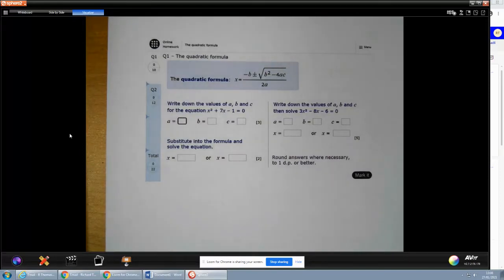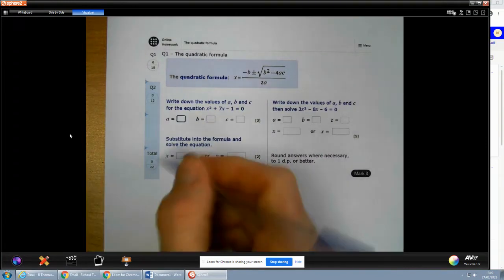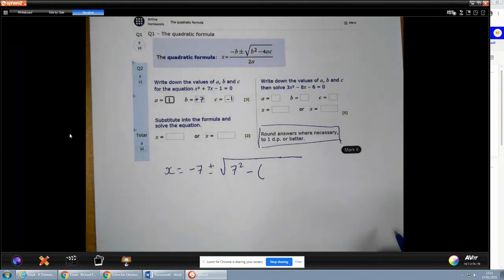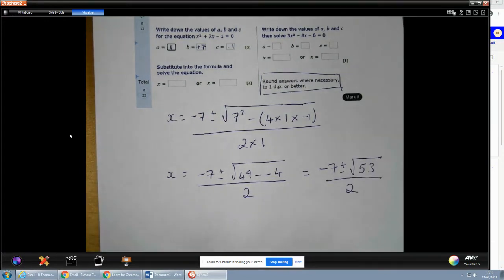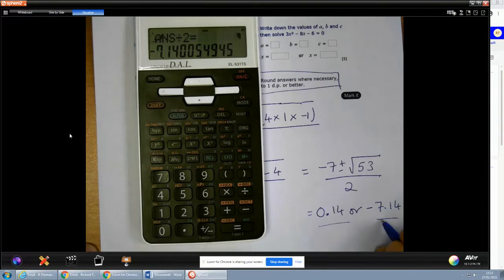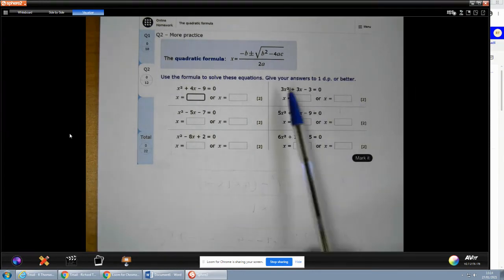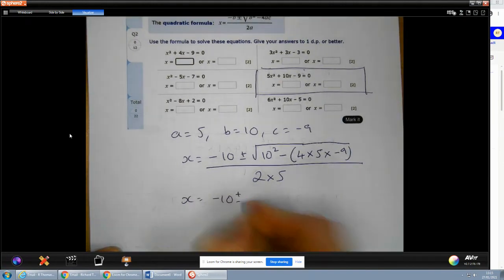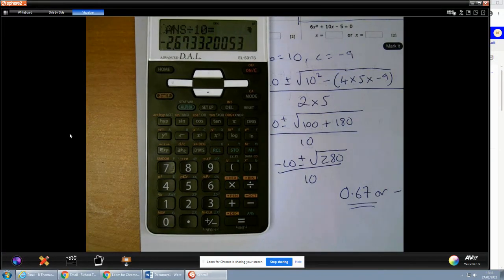Quadratic Formula mymaths walkthrough